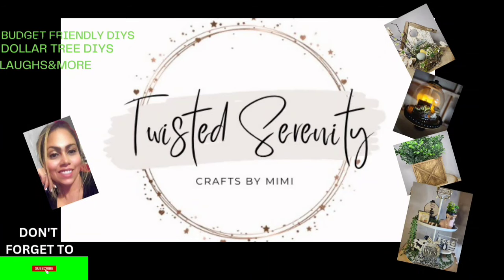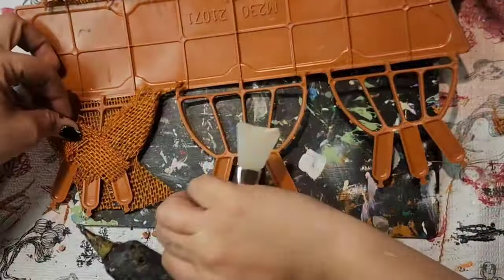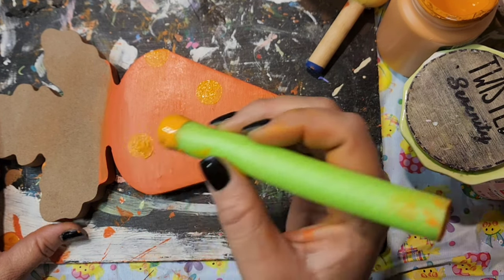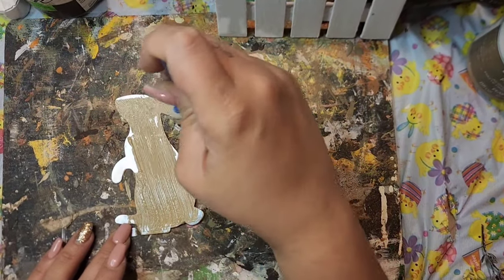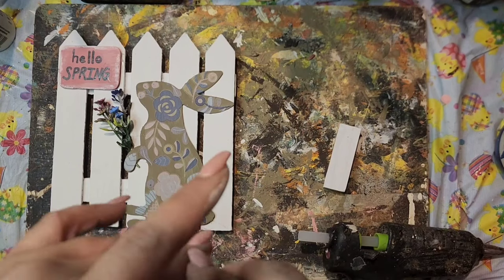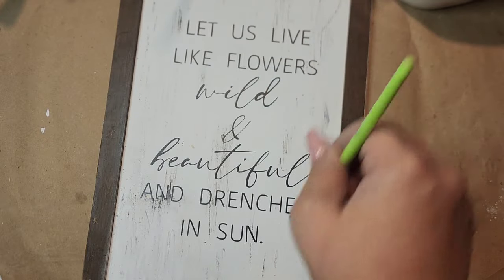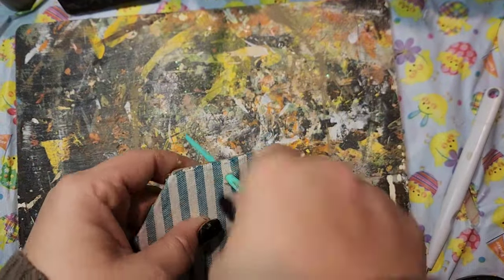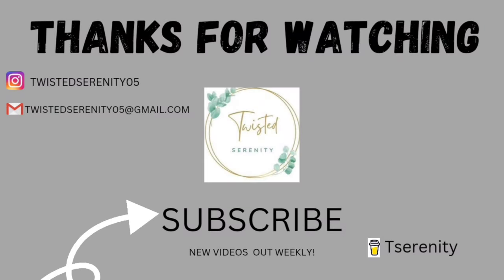New Dollar Tree Spring Diys under $5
In today's video I will be participating in the 5 under $5 challenge. I hope you guys enjoy.
 turn on that 🔔  notification to be notified when I post My next video.
Host and cohost

Cricutexplorer

Antique Wax,white Elephant Pink Sky Ocean Pool
AppleBarrel Harvest Green,crisp Green,Pumokin Orange,Yellow